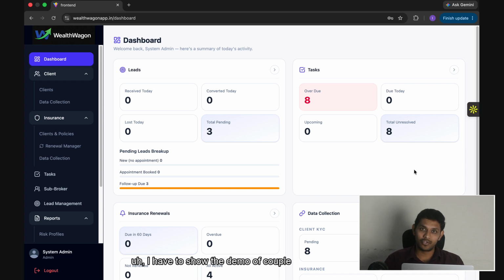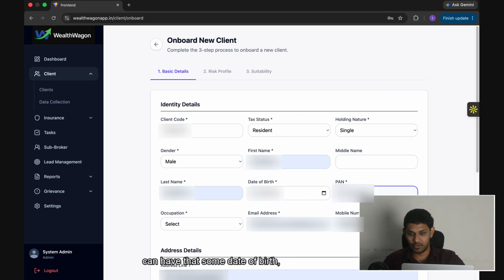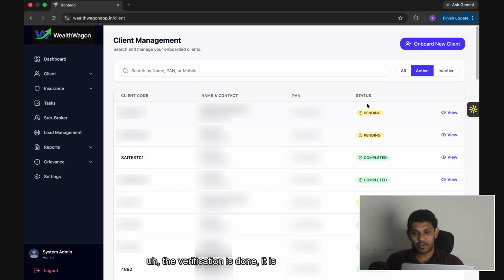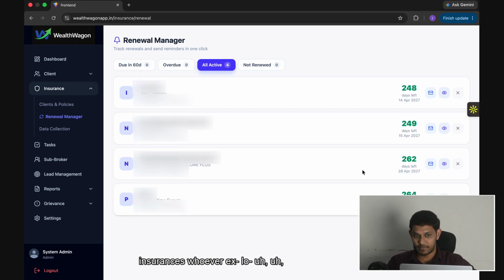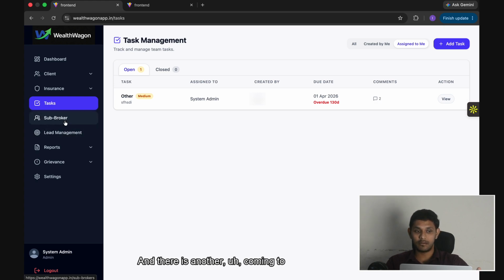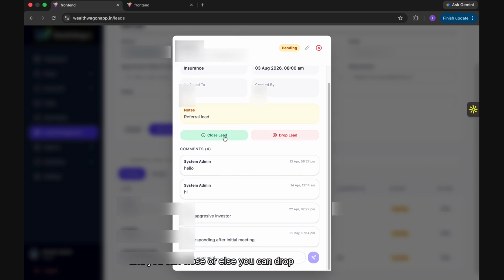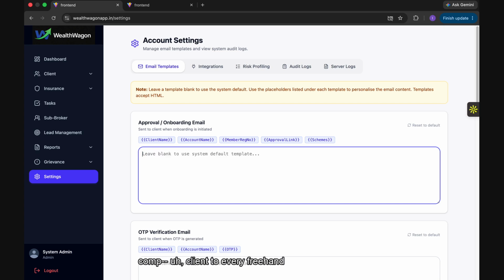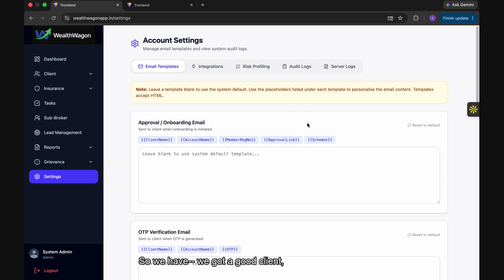Wealth Management ERP Software Demo By JayaLogic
WealthWagon ERP is a complete Wealth Management & Financial Advisory Platform designed for wealth managers, financial advisors, mutual fund distributors, insurance advisors, and financial institutions. It streamlines client onboarding, lead management, KYC, insurance, wealth planning, investment recommendations, sub-broker management, tasks, grievances, reporting, and business operations through a single intelligent dashboard.

Features

Client Relationship Management (CRM)
Wealth Management
Financial Planning
Investment Advisory
Insurance Management
Mutual Fund Management
Lead Management
AI Risk Profiling
Scheme Recommendation
Portfolio Management
Goal Planning
KYC & Compliance
Sub Broker Management
Task Management
Reports & Analytics
Grievance Management
Dashboard & Business Insights